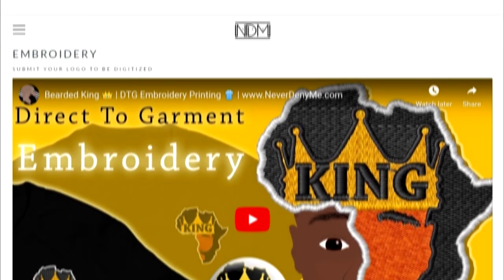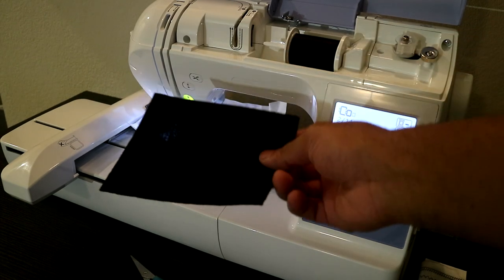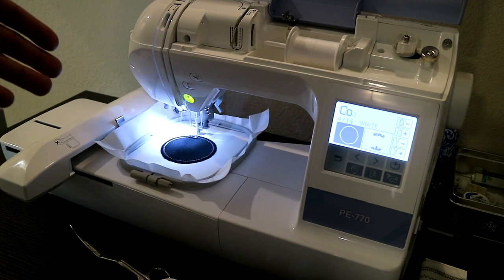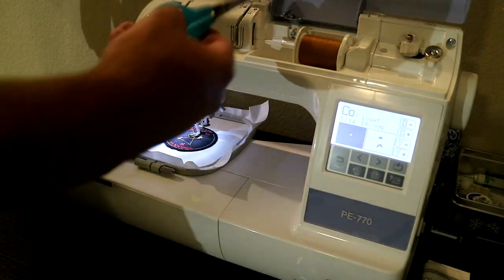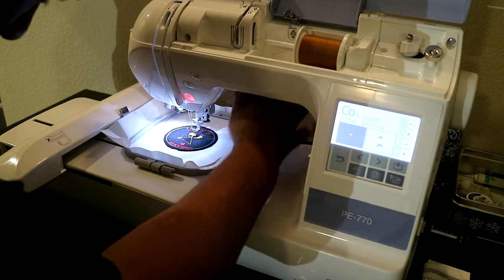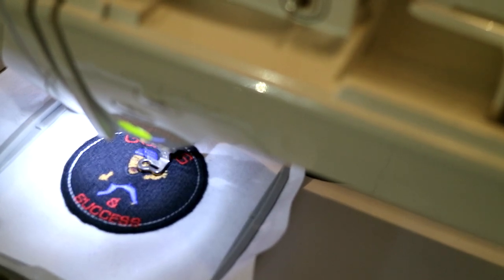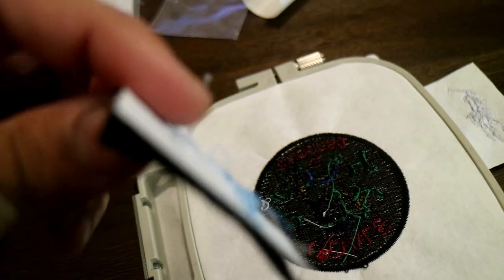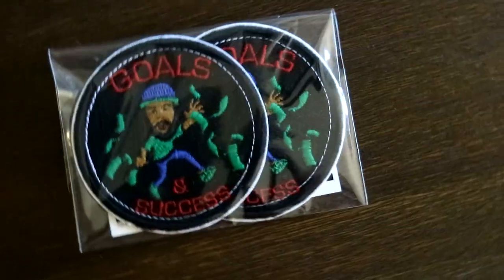How To Embroider 🧵: Goals & Success Iron On Patch | Brother PE-770 Embroidery Machine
Stay In Contact With Me:
📧 NateMatthews91 [Gmail]